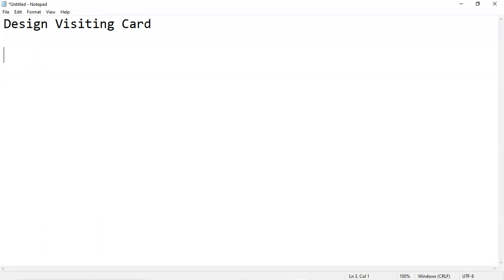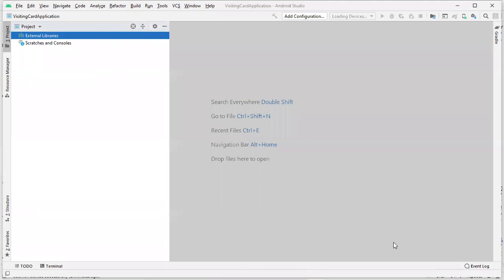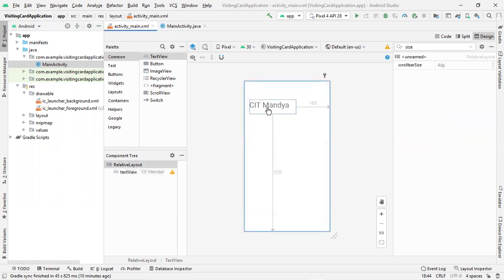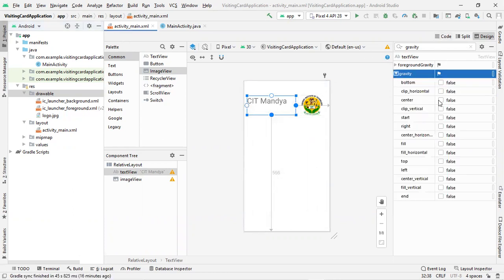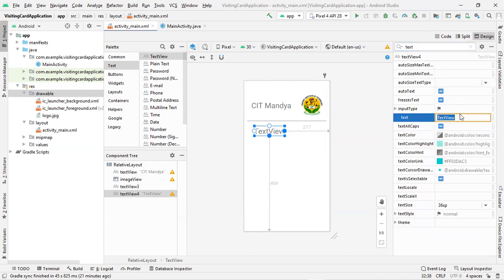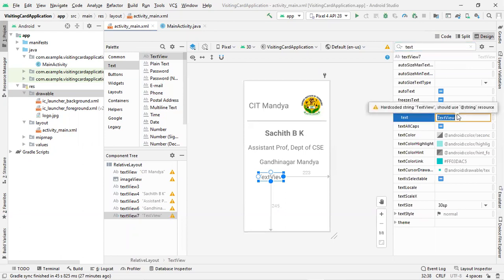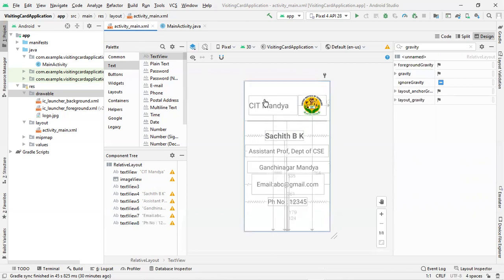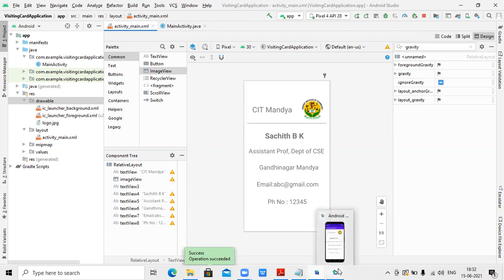Visiting Card Application